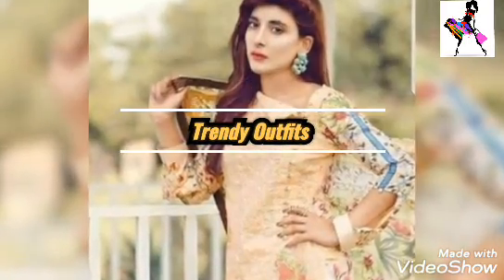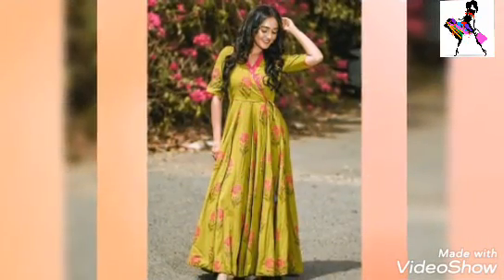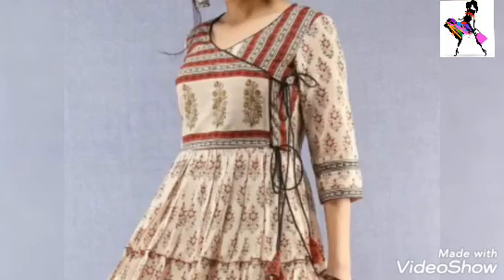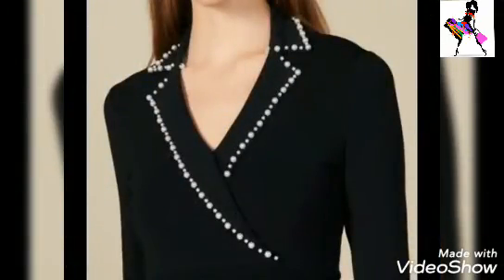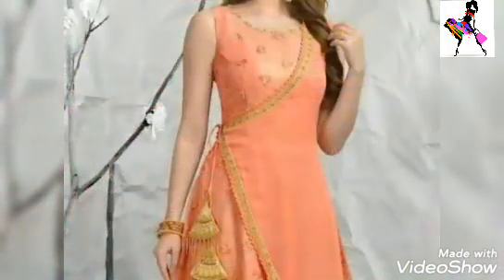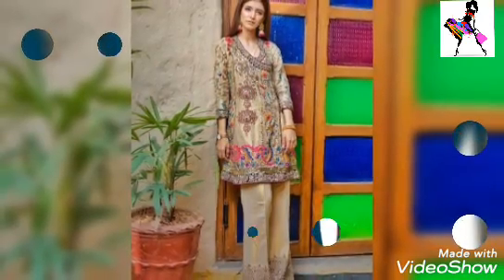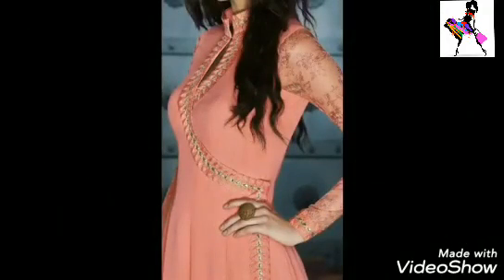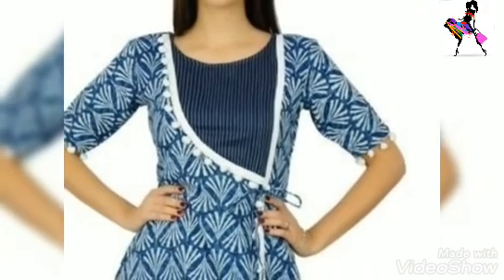Latest Angrakha Style Dresses 2020|New Angrkha neck Design|Angrkha Kurti design ideas|Trendy Outfits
1)This video has no negative impact on the original works (It would actually be positive for them)
2)This video is also for teaching purposes.